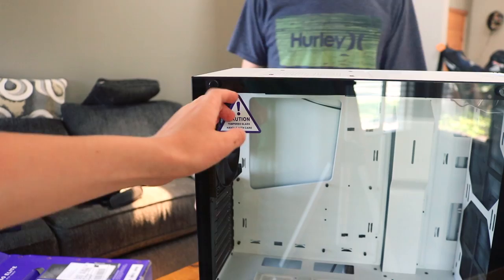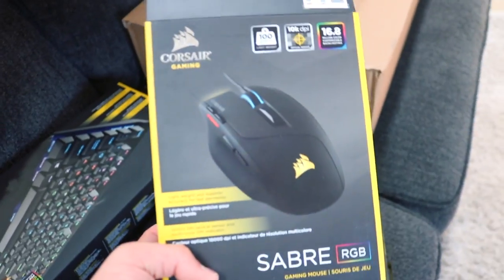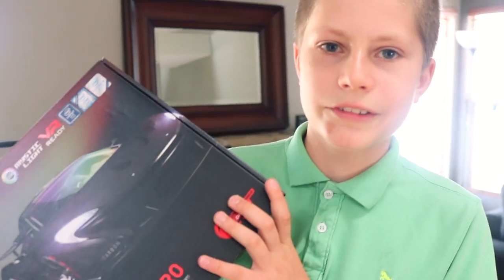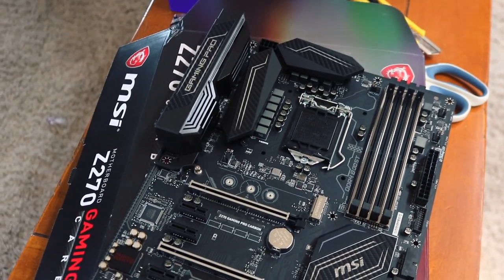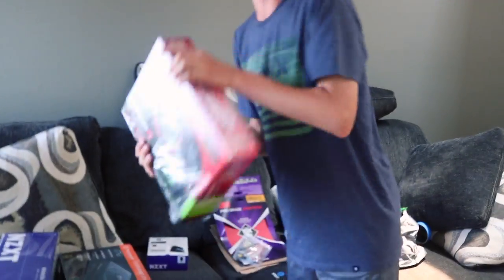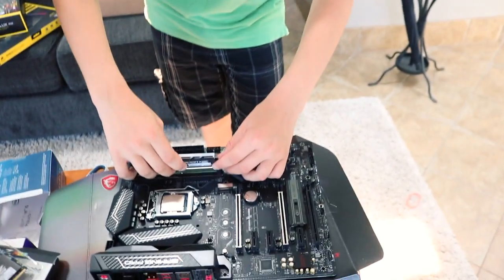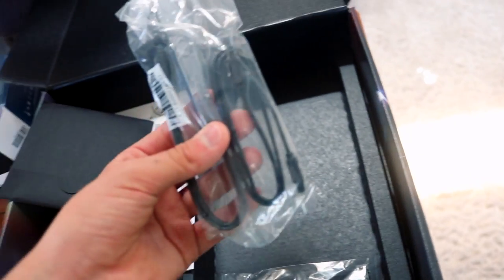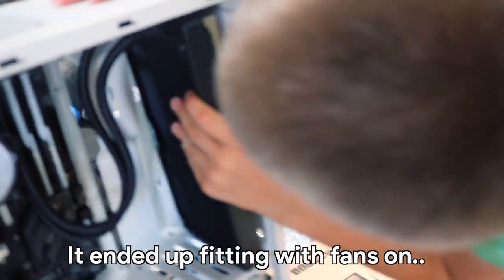The ULTIMATE RGB PC Build!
Hello. So since RGB and tempered glass are kind of the new trends.. we decided to make a completely RGB computer build (RGB SSDs weren't available when we ordered the parts and filmed unfortunately). But hey its pretty cool and is sure to blind you within a few seconds!

» Parts Used
    ‣  RAM - G.SKILL TridentZ RGB 16GB
    ‣  GPU - MSI GeForce GTX 1070 GAMING X 8G
    ‣  PSU - Thermaltake Toughpower Grand RGB 650W
    ‣  SSD - Crucial MX300 1.1TB
    ‣  Fans - NZXT Aer RGB 140
    ‣  RGB Strips - NZXT Hue+
    ‣  Case - NZXT S340 Elite

» Music Used
    ‣  JJD - Adventure
    ‣  AdhesiveWombat - Storm Crusher
    ‣  Jack Elphick - As Day Breaks
    ‣  Ben Briggs - Undertale Napstablook MegaMix
    ‣  AdhesiveWombat - Pan Galactic Gargle Blasters
    ‣  AdhesiveWombat - 8 Bit Adventure